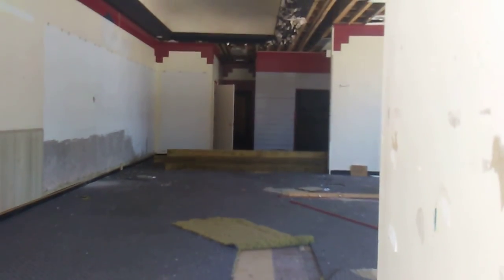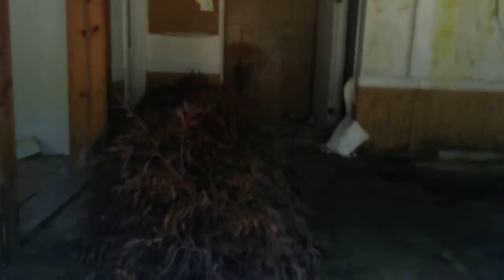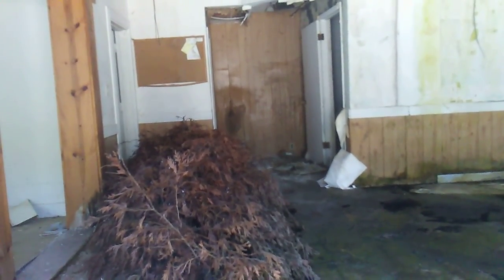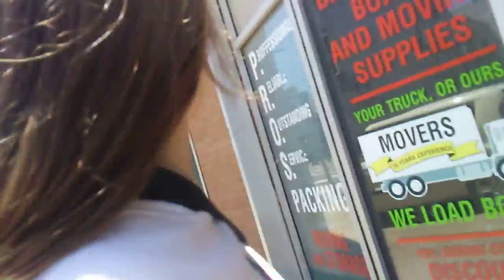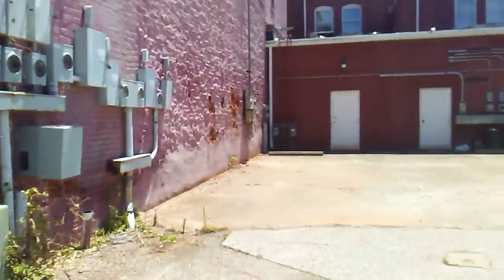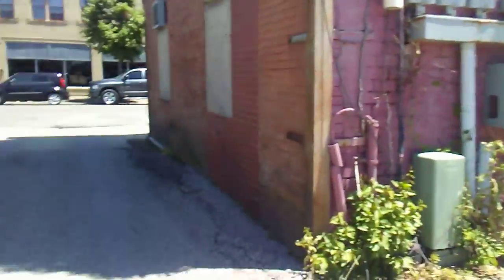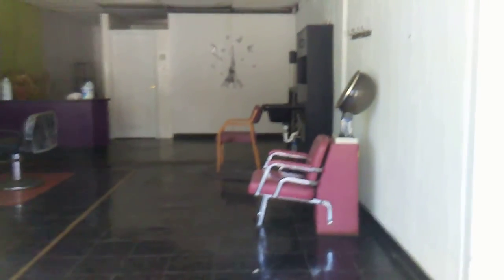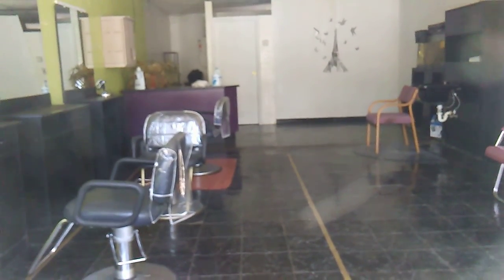Exploring abandoned stores